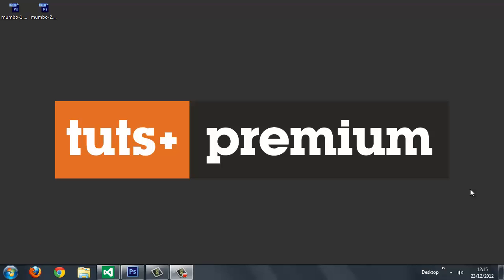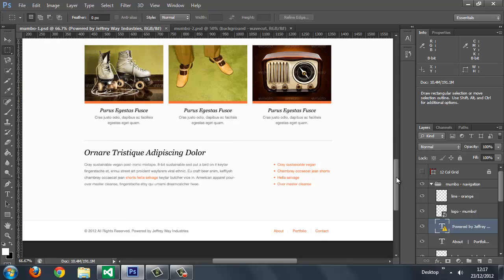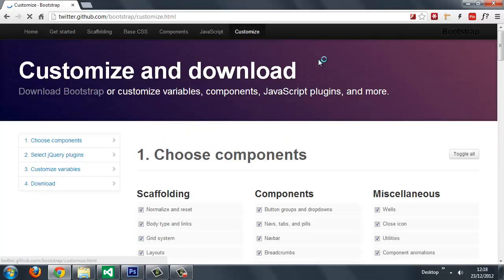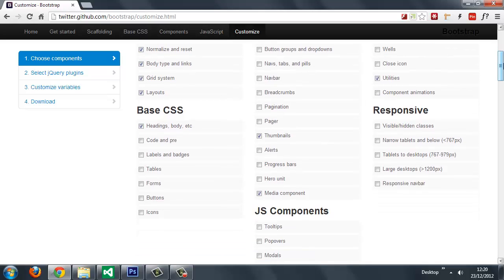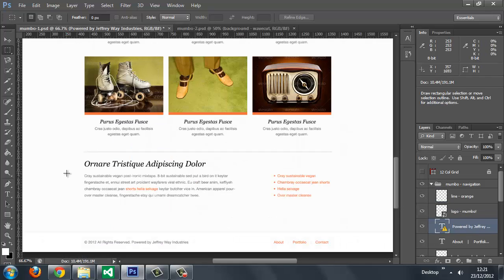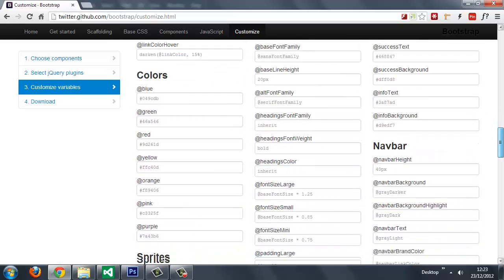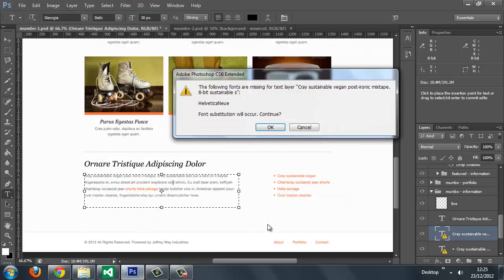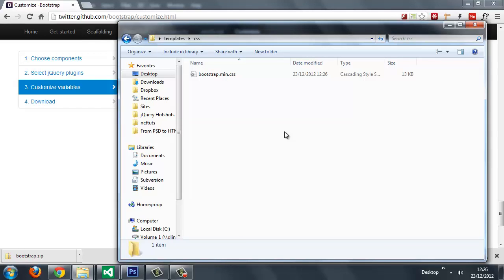01 PSD To HTML5